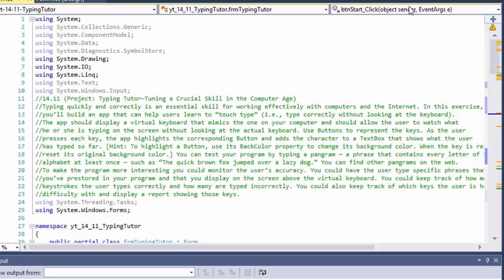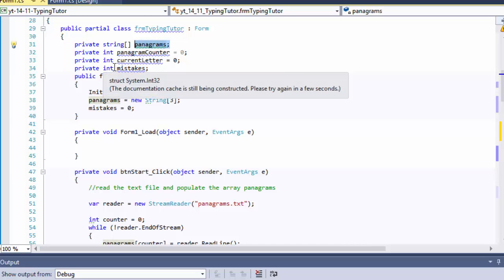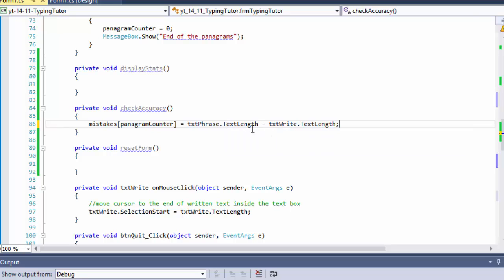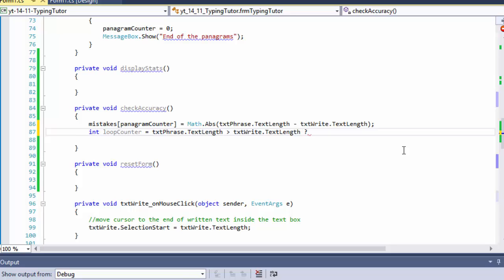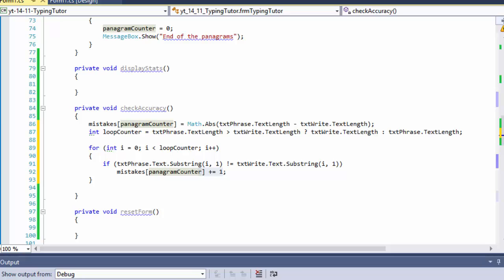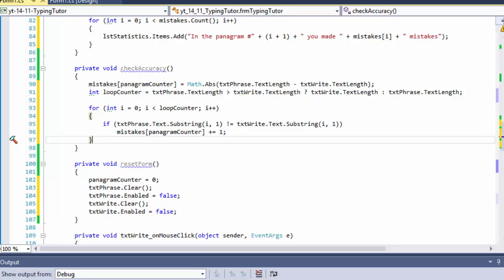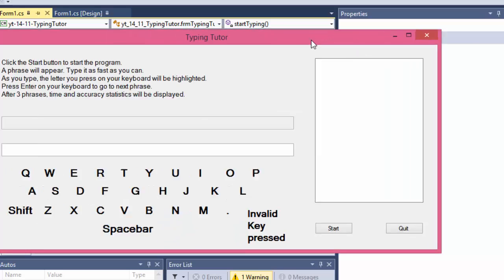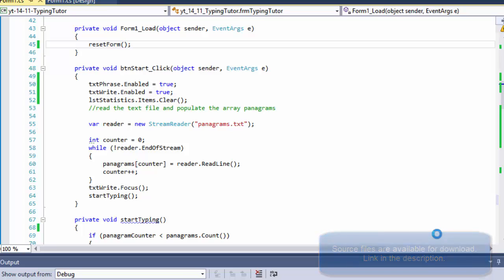C# Programming Challenge 14.11: Typing Tutor Part 3 (C# KeyPress Event, C# winforms, form controls)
Visual C# How To Program
C# Programming Challenge 14.11: Typing Tutor Part 3 (C# KeyPress Event, C# winforms, C# form controls)

We finish the app by collecting statistics about user typing skills. We utilize C# event handling and C# form controls to collect and display the information

Typing quickly and correctly is an essential skill for working effectively with computers and the Internet. In this exercise, you’ll build an app that can help users learn to “touch type” (i.e., type correctly without looking at the keyboard).
The app should display a virtual keyboard that mimics the one on your computer and should allow the user to watch what he or she is typing on the screen without looking at the actual keyboard. Use Buttons to represent the keys. As the user presses each key, the app highlights the corresponding Button and adds the character to a TextBox that shows what the user has typed so far. [Hint: To highlight a Button, use its BackColor property to change its background color. When the key is released, reset its original background color.] You can test your program by typing a pangram — a phrase that contains every letter of the alphabet at least once — such as “The quick brown fox jumped over a lazy dog.” You can find other pangrams on the web.
To make the program more interesting you could monitor the user’s accuracy. You could have the user type specific phrases that you’ve prestored in your program and that you display on the screen above the virtual keyboard. You could keep track of how many keystrokes the user types correctly and how many are typed incorrectly. You could also keep track of which keys the user is having difficulty with and display a report showing those keys.